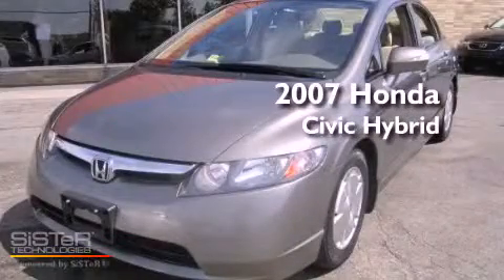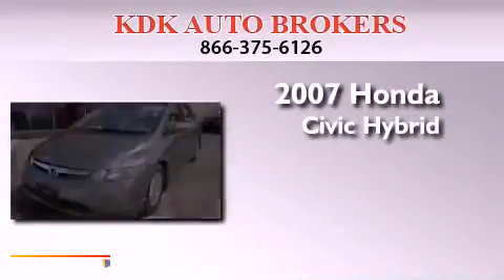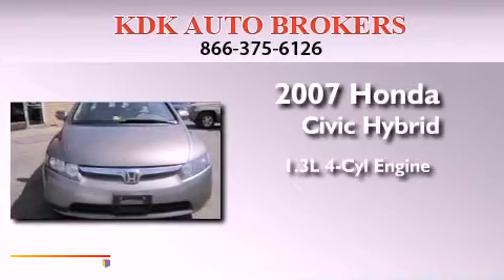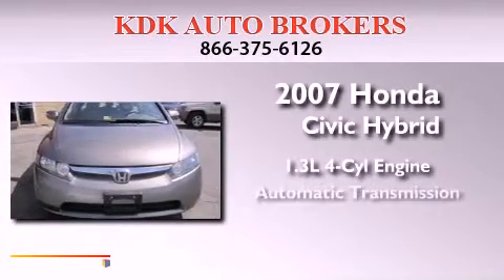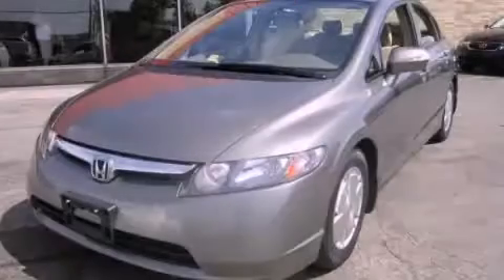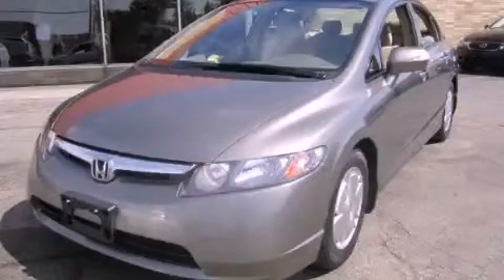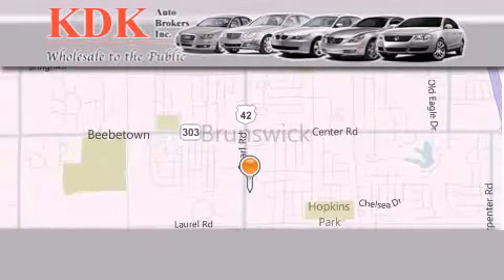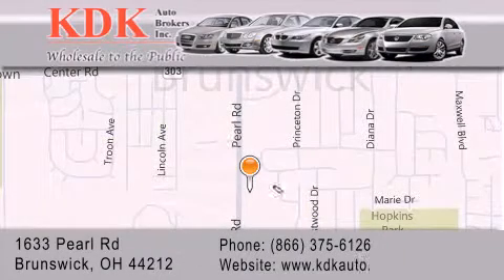2007 Honda Civic Hybrid Canton OH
Year : 2007
 Make : Honda
 Model : Civic Hybrid
 Engine : 1.3L 4-Cylinder
 Trans . : automatic
 Exterior : Galaxy Gray Metallic
 Miles : 103,221
 Interior : Ivory
 Stock : 022047

 Pre-Owned 2007 Honda Civic Hybrid Brunswick OH